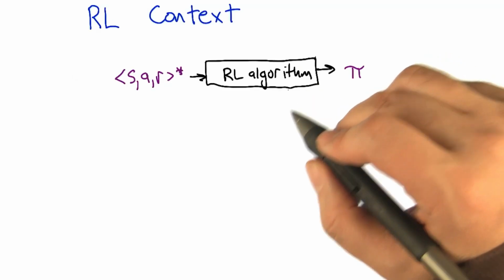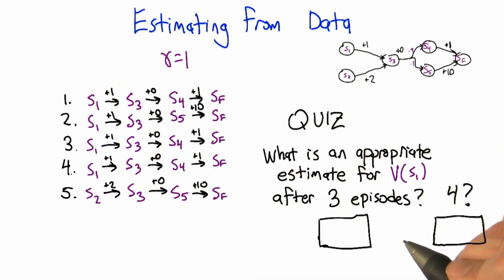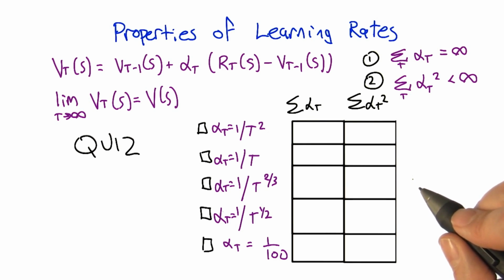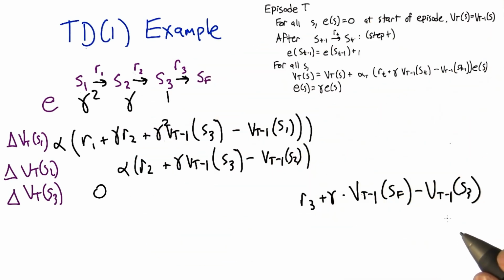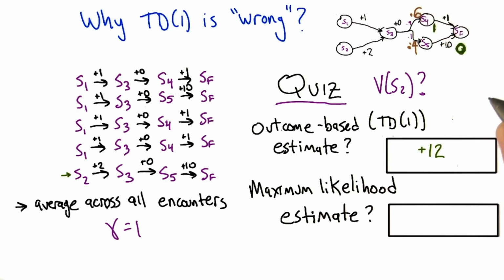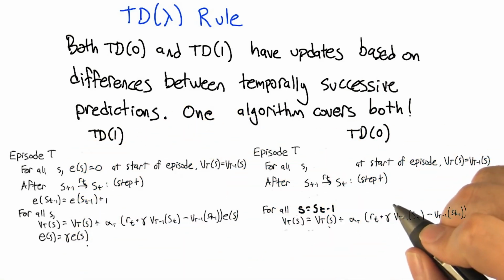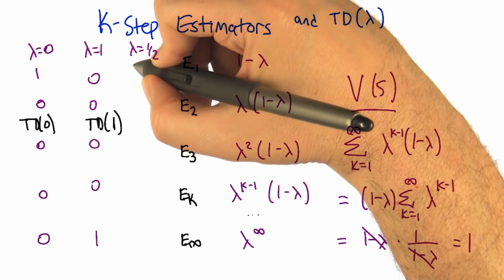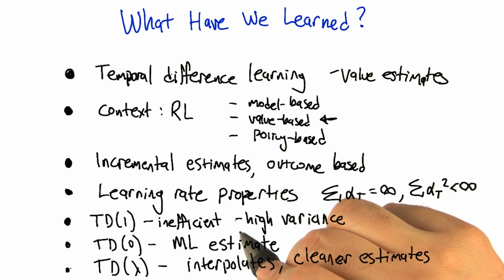CS7642 Lecture03 TD and Friends